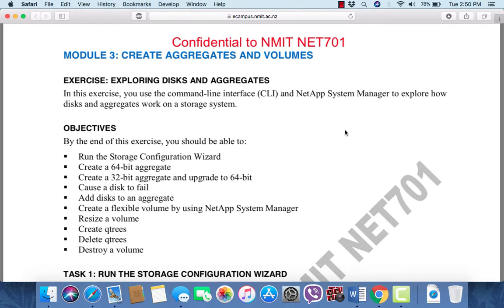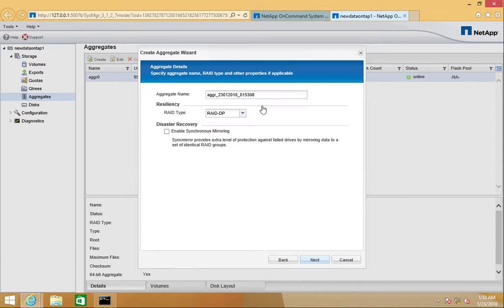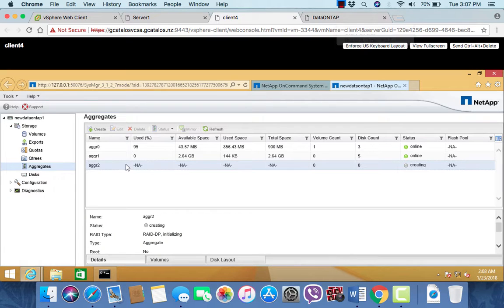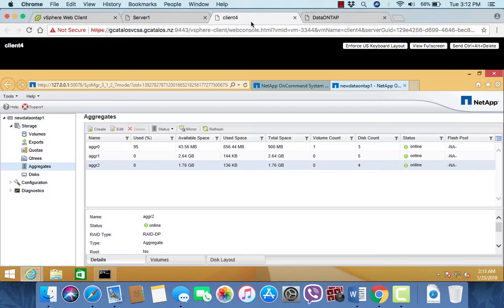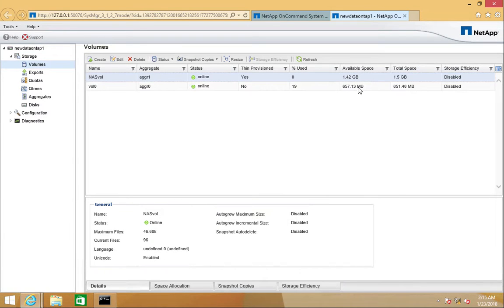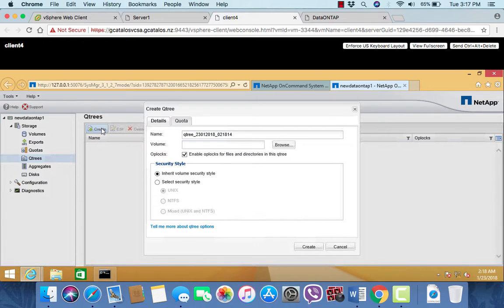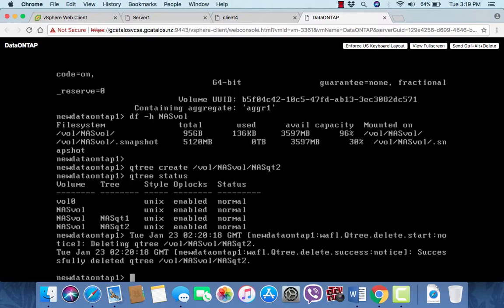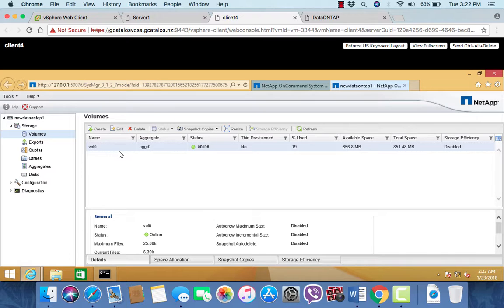NET701 :MODULE 3: HOW TO CREATE AGGREGATES AND VOLUMES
This video focuses on how to create aggregates and volumes on oncommand system manager using the gui commands as well as  using cli commands on dataontap